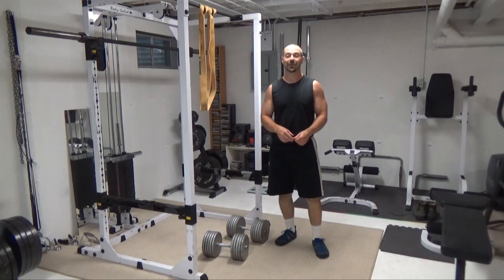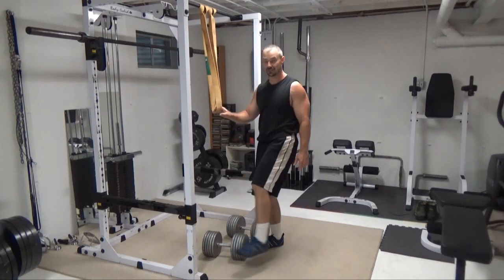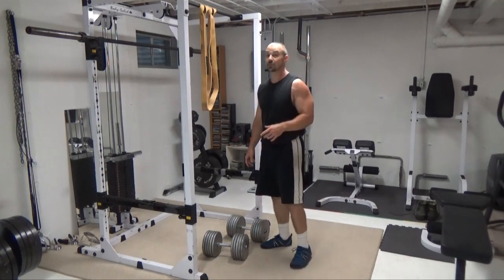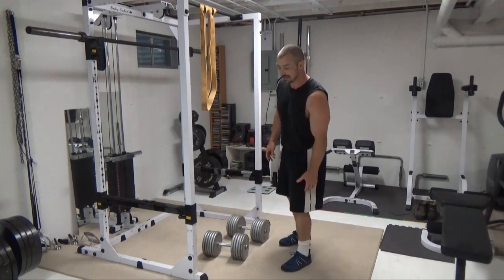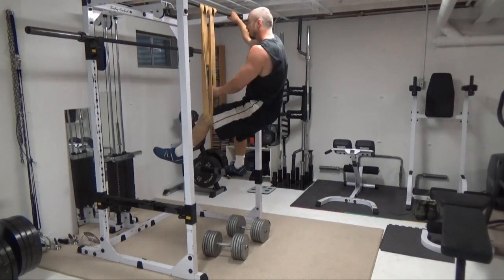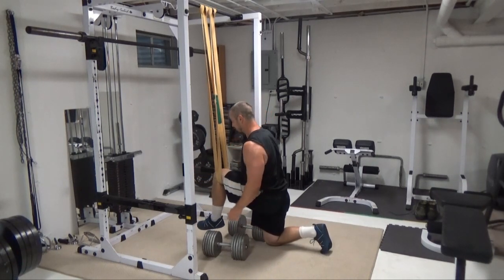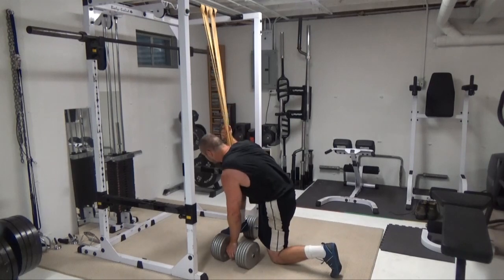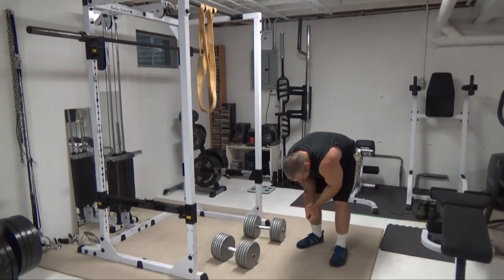Amazing Glute Building Exercise...Dual Tension Dumbbell Split Squats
This is a KILLER exercise for your glutes and legs...but especially your glutes.  If you want a bigger, rounder butt or stronger glutes for lifting, this will fit the bill.

And yes, this one LOOKS absolutely insane but don't let that stop you from trying it. You don't come to me for normal...you come to me for RESULTS.

If you think your glutes have seen it all, prepare for a shock...

You're going to be using a concept that I call "Dual Tension"...which is using a band to put constant isometric tension on a muscle while you work that same muscle with another movement.

It puts incredible tension on the target muscle and is a great strategy for "waking up" a muscle that is tough to develop.

In this case, we're going to be using a band(s) to put tension on the glutes and the dumbbell split squat exercise to also work the glutes.

You'll need a band or pair of bands to perform this one. I'm using two bands in order to get enough resistance with the bands I currently have.

If you don't have bands and want to get some, click here for my recommended source

I recommend setting these up in the Power Rack for reasons you'll see in a moment. The rack will help make it easier for you to get into position with the band.

First, hitch the bands to the top cross-beam of the rack. I've got two medium bands hitched on there. You can use just one band, or multiple bands, depending on how much resistance you want and how heavy your dumbbells are.

I've got the safety rails of the rack set about two feet off the ground...you're going to be using these as STEPS to stand on while getting your leg into position.

I'm using a pair of 105 lb dumbbells for this exercise. And honestly, I probably should have used a bit lighter dumbbells but I wanted to challenge myself. You'll still get the idea of how this is done...there's just a lot more screaming involved than if the weight was lighter... ;).

Again, you absolutely can use lighter weights and smaller bands and go for more reps. You don't need to perform this exercise with heavy loads and thick bands to get an incredible glute workout.

Fair warning, you may have a hard time sitting down for the next few days...

Try this total-body fat-loss workout...done in 3 minutes...with just ONE dumbbell...